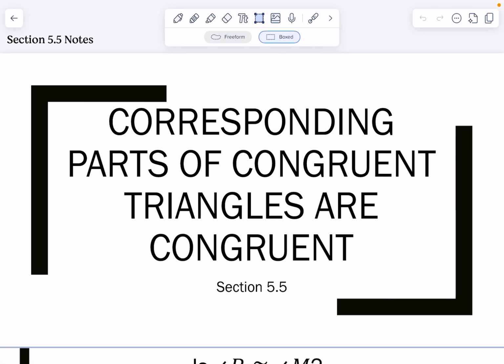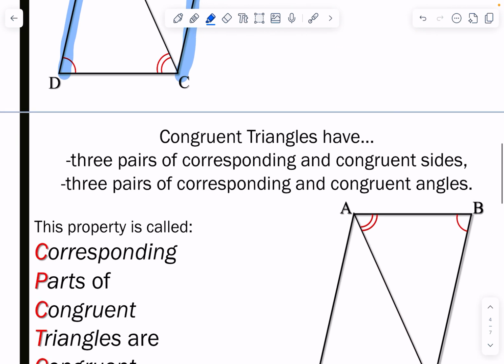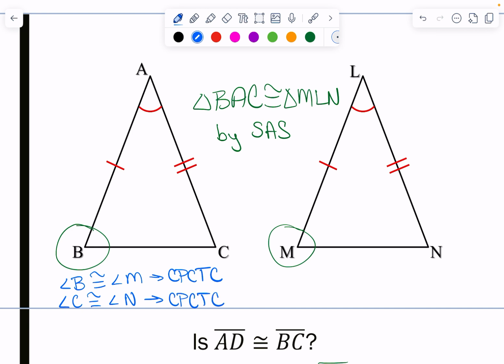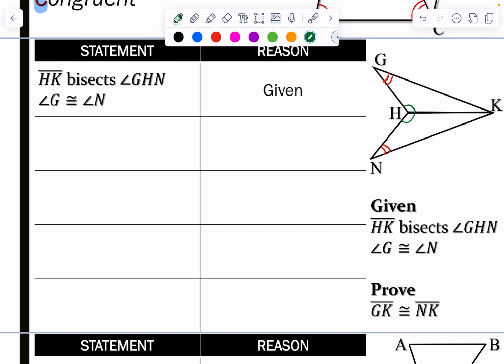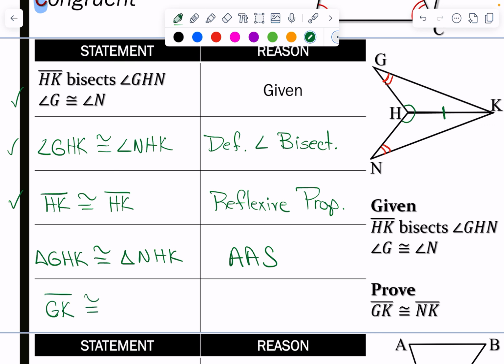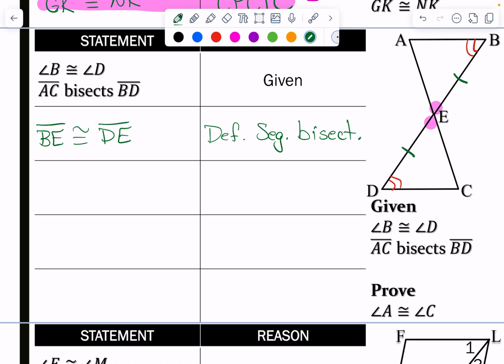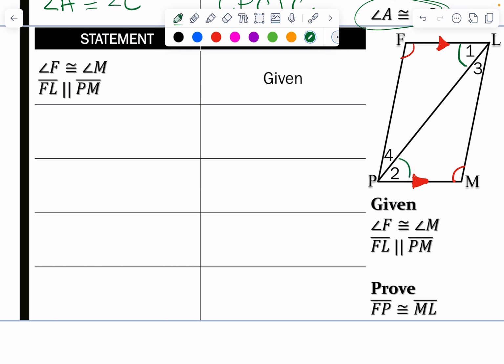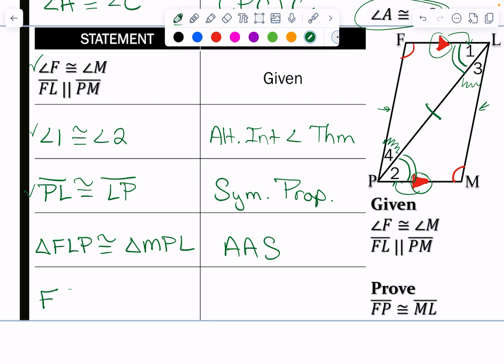G Sec 5 5 CPCTC